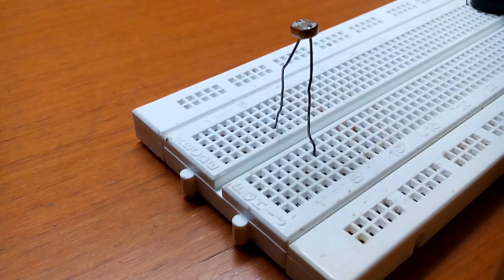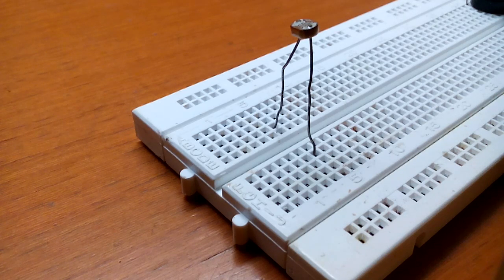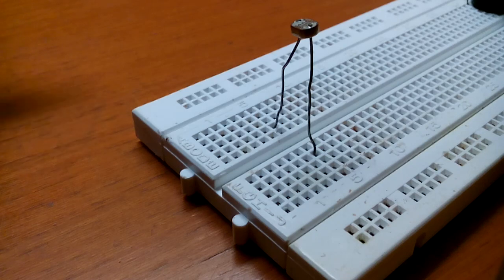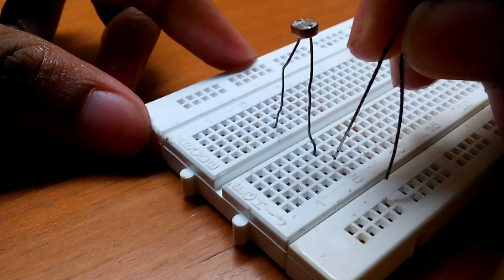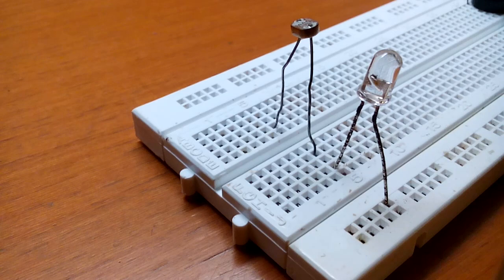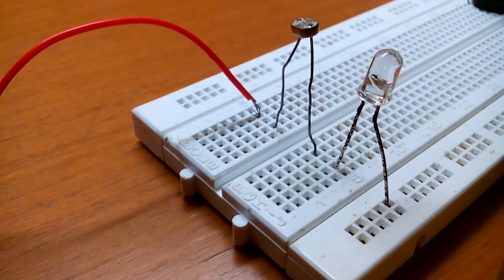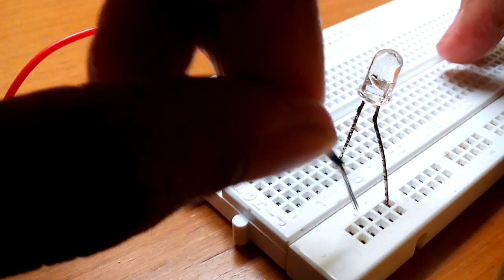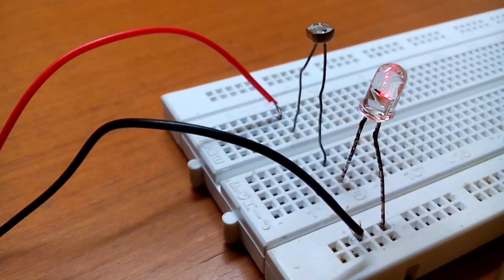How to make your own "Light Sensor" on breadboard.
Things needed:- LDR, L.E.D, breadboard and 9v battery.